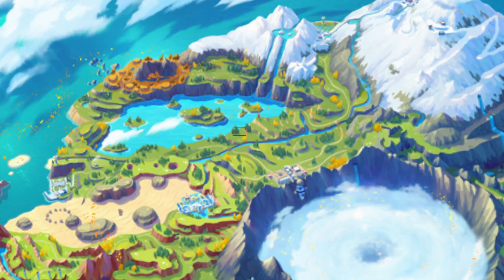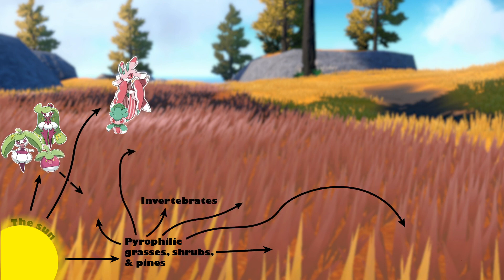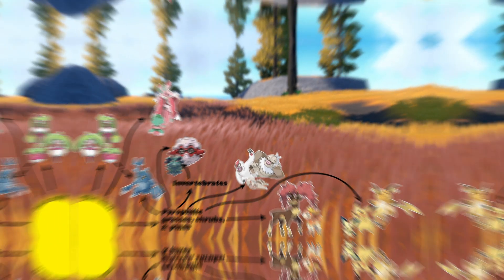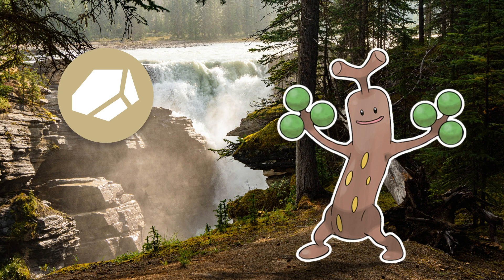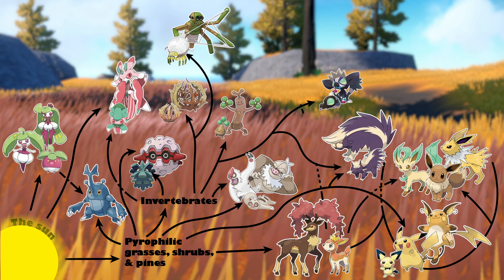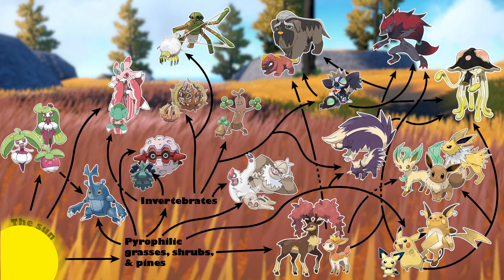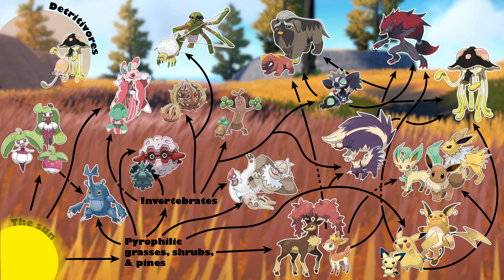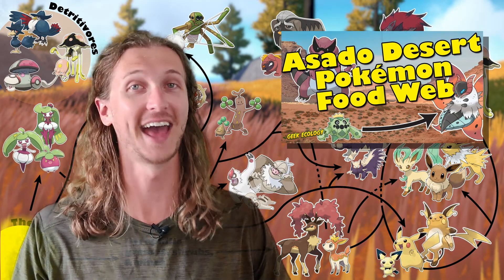Socarrat Trail Ecology 🔥🌲A Pokémon Food Web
A Pokémon food web/food chain for Socarrat trail of Pokémon Scarlet and Pokémon Violet

Thanks to @Pokestir for the music in the intro!

Many thanks to Bulbapedia for various pictures and info!

0:00 - Intro
0:50 - Producers
1:10 - Primary Consumers
2:47 - Secondary Consumers
3:53 - Apex Predators
5:33 - Detritivores

This channel takes a look at the ecology and biology of Pokémon in real life (and sometimes other sources) through the lens of biology and ecology by a real life biologist.